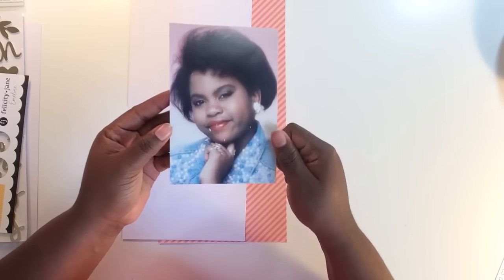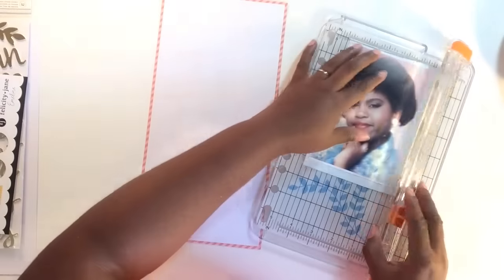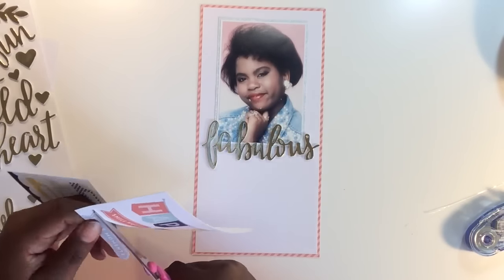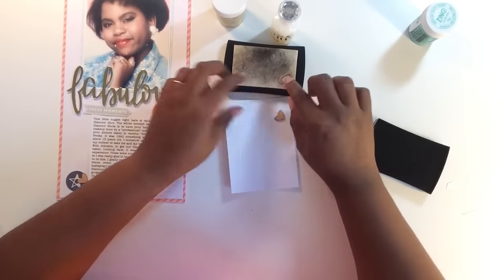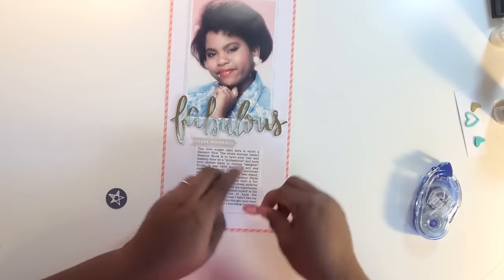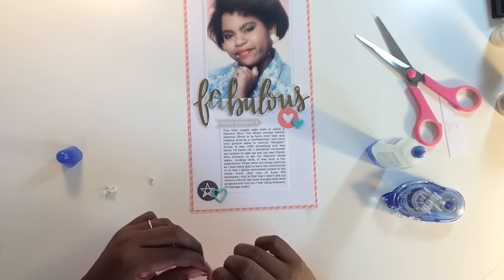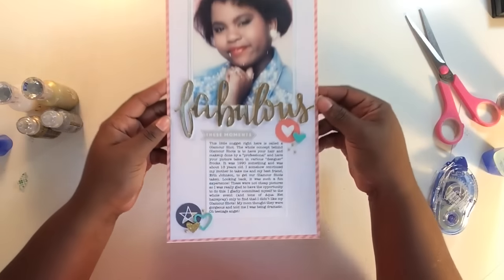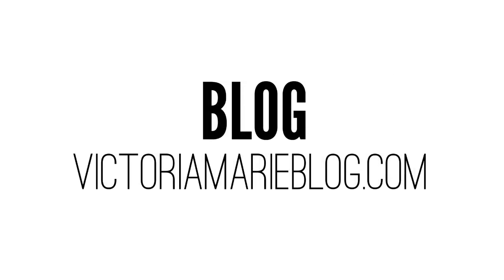Scrapbook Process Video - Fabulous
This layout was created using the October Felicity Jane Kit. Thanks for stopping by!

~~~ LINKS ~~~